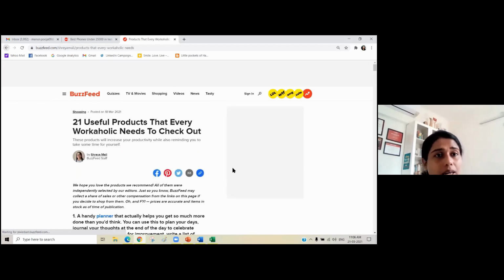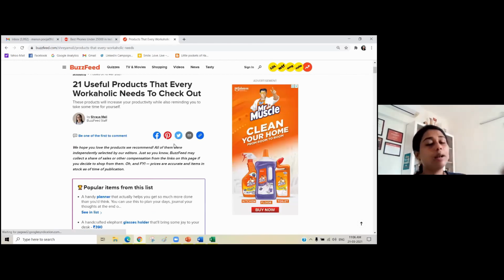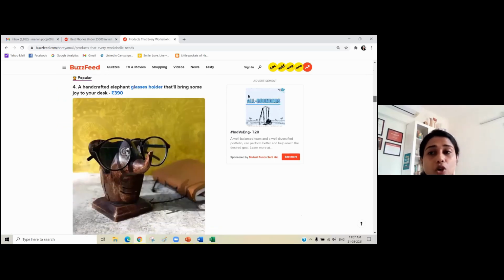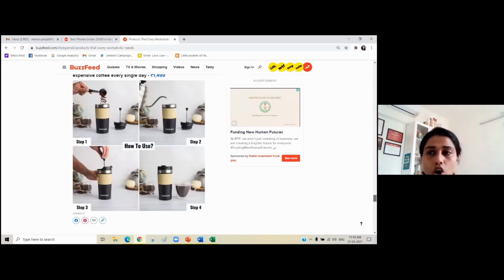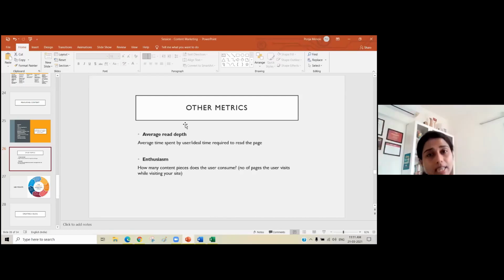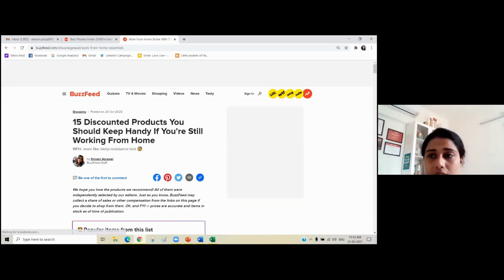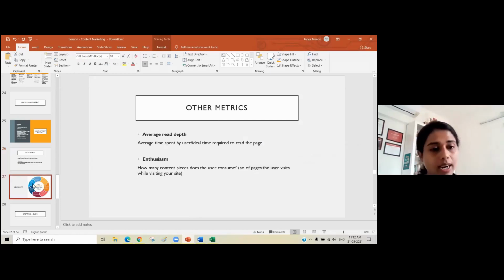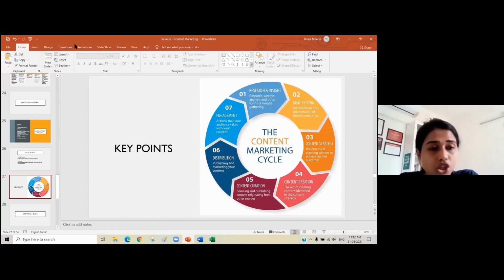Metrics in social media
Tracking the right metrics in social media is crucial for evaluating the effectiveness of your marketing efforts, identifying areas for improvement, and optimizing your strategies. Here are some important social media metrics to consider:

Reach: The number of unique users who see your content. This metric helps you understand the potential size of your audience and the effectiveness of your content distribution.

Impressions: The total number of times your content has been displayed on users' feeds, regardless of whether it was clicked or not. Impressions give an overview of how often your content is being seen.

Engagement: This includes likes, comments, shares, retweets, and other interactions users have with your content. High engagement indicates that your content resonates with your audience and encourages them to interact with your brand.

Engagement Rate: The ratio of engagement (likes, comments, shares, etc.) to impressions or reach. This metric helps you understand how effectively your content is engaging users relative to its visibility.

Click-through Rate (CTR): The percentage of users who clicked on a link within your content or ad. A higher CTR indicates that your content or ad is effective in encouraging users to take action.

Conversions: The number of users who complete a desired action, such as making a purchase, signing up for a newsletter, or downloading a resource, after interacting with your content or ad.

Conversion Rate: The percentage of users who complete a desired action relative to the total number of users who clicked on a link within your content or ad. This metric helps you evaluate the effectiveness of your content in driving specific actions.

Follower Growth: The increase in the number of followers or fans on your social media profiles over time. This metric indicates the growth of your audience and the effectiveness of your brand-building efforts.

Referral Traffic: The number of visitors to your website or online store that come from social media platforms. Tracking referral traffic helps you determine the effectiveness of your social media efforts in driving website traffic.

Social Media ROI: The return on investment (ROI) for your social media efforts, calculated by comparing the revenue generated from your social media campaigns to the costs associated with creating, distributing, and promoting content.

By monitoring these social media metrics, you can gain valuable insights into the performance of your marketing efforts, allowing you to make data-driven decisions and optimize your strategies for better results.